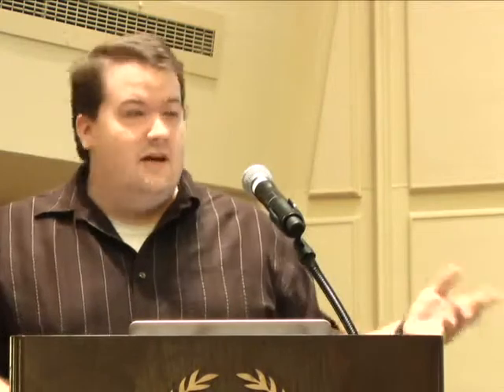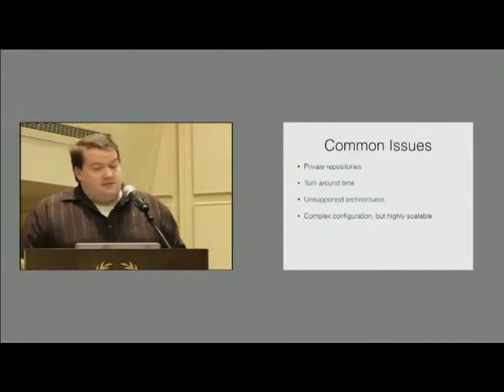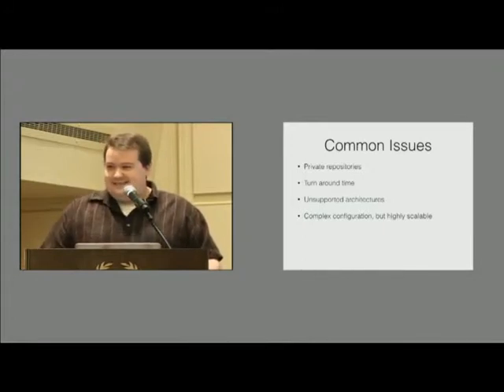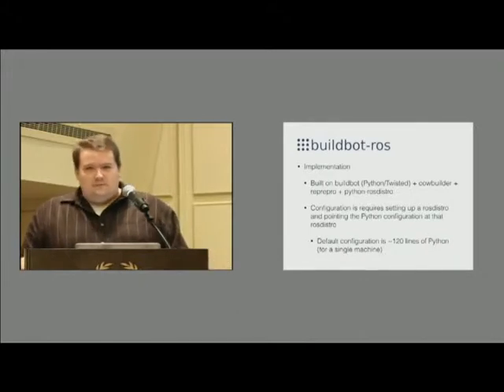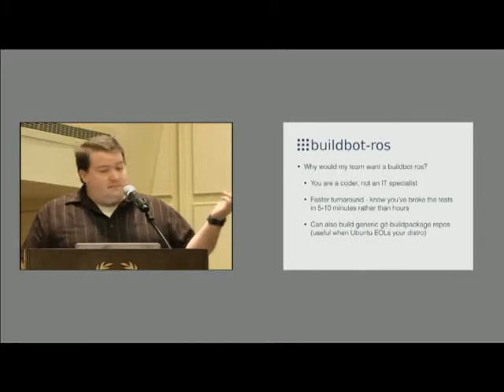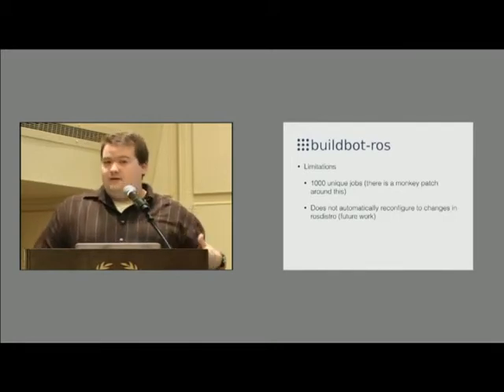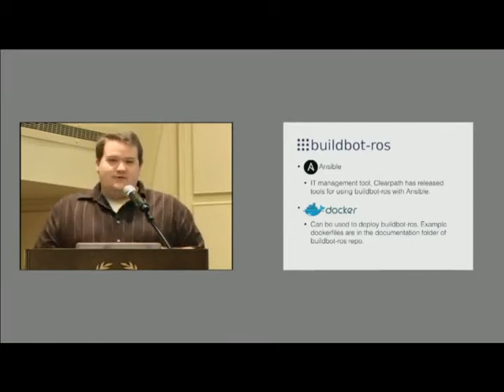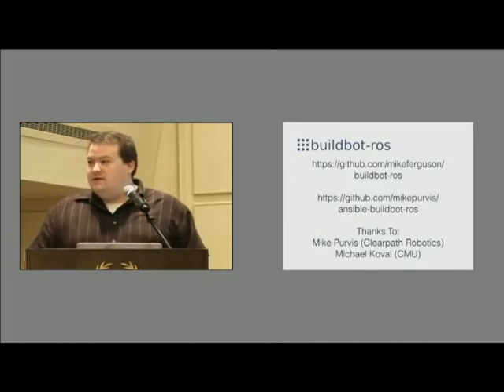ROSCon 2014 Mike Ferguson: Continuous integration